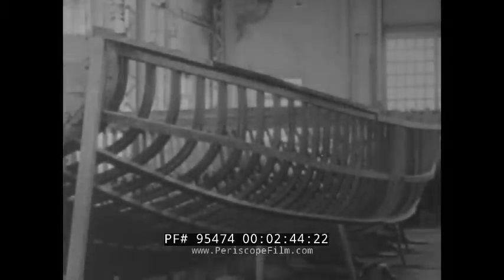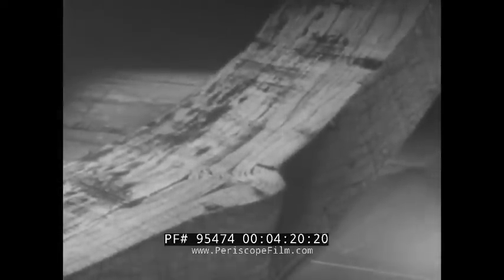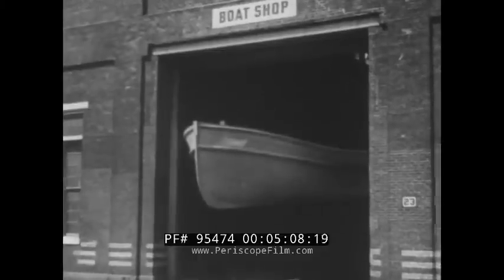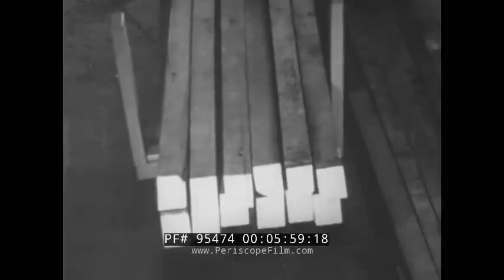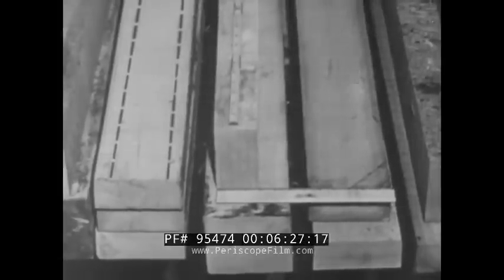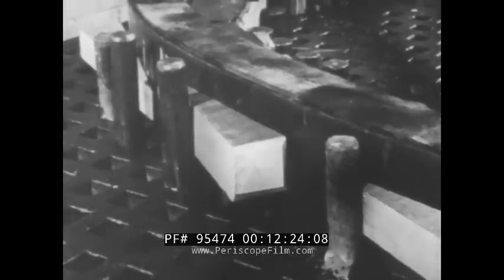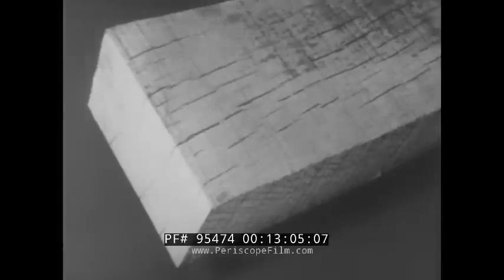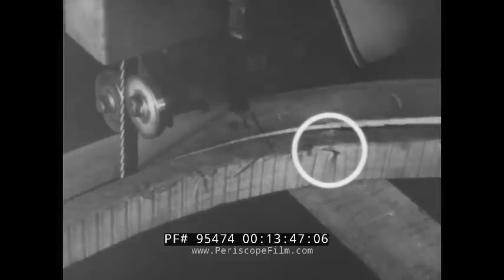1949 U.S. NAVY TRAINING FILM BENDING OAK TECHNIQUES WOODWORKING NORFOLK NAVAL SHIPYARD 95474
This black & white educational/training film is about bending oak billets to make bent wood for proper boat construction. Its copyright is September 1949 and was made by the US Navy.

Opening titles: Nonclassified, US Navy Training Film - Bending Oak Techniques
(:08-:55). Wood is lined up. Mountains with wood, Lebanon Cedar wood. Other trees. Roots of the wood afford maximum strength. More tall trees in the woods. White Oak wood is very durable and can be bent for a boat frame. Many boatyards have this wood. A white oak tree (:56-3:17). Tree and then a pile of lumber. Huge slabs of lumber piled. Navy Department inspector requirement paperwork. Thick lumber pieces. A faulty bending technique can cause splits and breaks. Norfolk Naval Shipyard sign. Boat shop. A boat emerges from the boat shop (3:18-5:11). Bending oak is stockpiled in the yard. Lumber pieces close up. Pieces of straight lumber. Specifications of what is good lumber to be bent is explained (5:12-6:41). A moisture machine. A steamboat. Billets are steamed here. A close on the face of a clock. A bending table all set up: its a slab of cast iron checkered with square holes.   Bent wood on the table. Different sides of the table. How to bend wood is shown and explained (6:42-10:02). Billet is properly steamed and removed. Face of a clock. Sheet iron is placed onto a side of the billet. Billet is put into the bending machine. More bending is explained (10:03-12:07). The wood is snug against the machine. The curve is pronounced and shown in detail. The wood is being molded to be bent. The finished billets are cured for 30-45 days in open air (12:08-12:12). Bent billet. Slight buckling piece is sawed off. All of the cured, bent wood is placed in the shape of a boat. Long pieces of lumber. How to do this process is explained in detail from phase 1. Panning shot on long pieces of lumber. Steambox. Face of a clock. Wood in the steambox. Pressure applied by a hand while bending. The wood is bent. Bent, cured wood. A finished boat. Another shown from underneath (13:13-16:35). End credits (16:36-16:46).